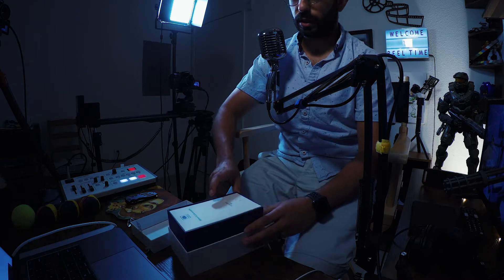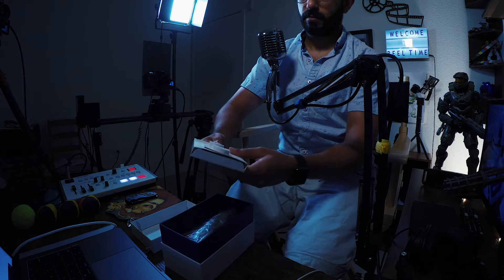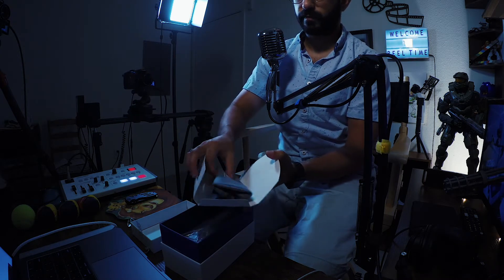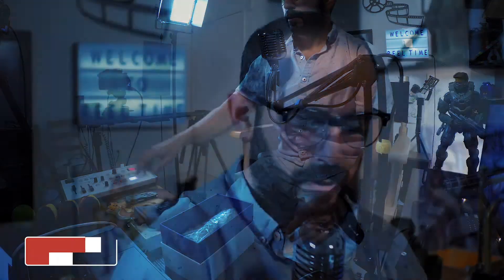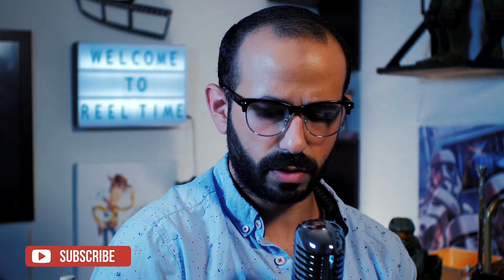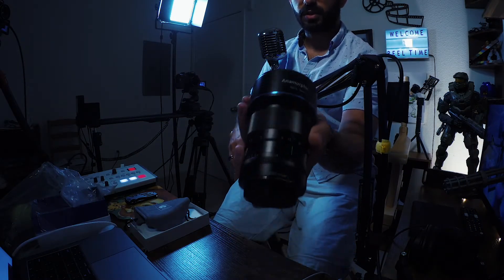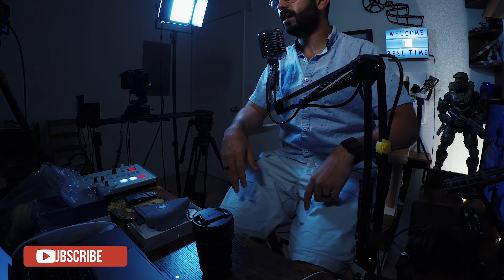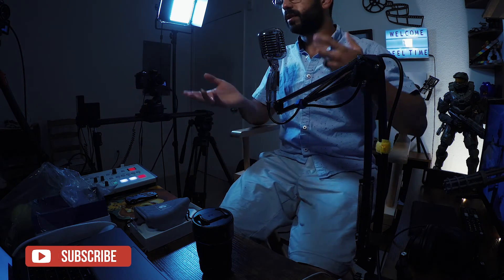The BEST Budget Anamorphic Lens | Sirui 50mm f1.8 Anamorphic Lens | Cinema King Productions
I'm very pumped to showcase my new lens that has been getting all the hype that it well deserves!